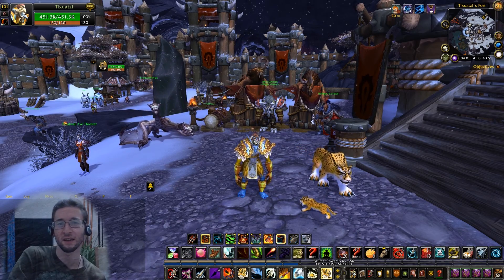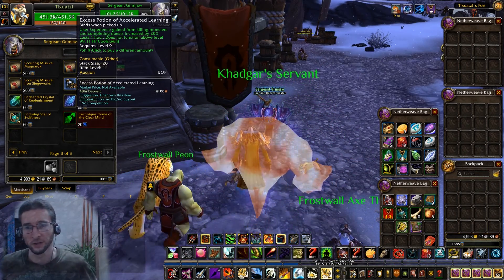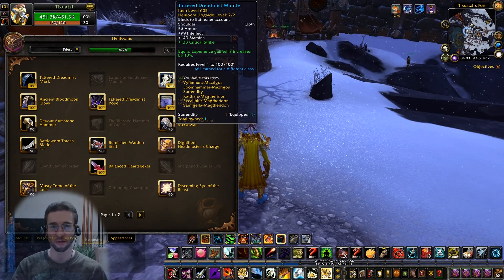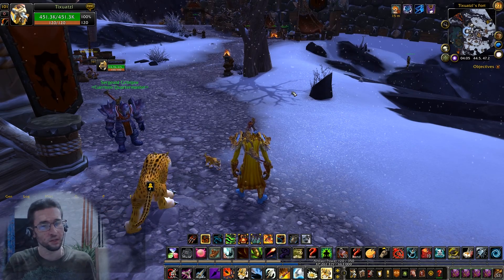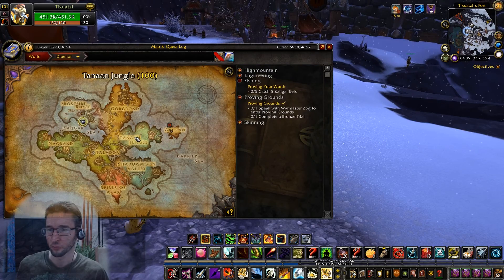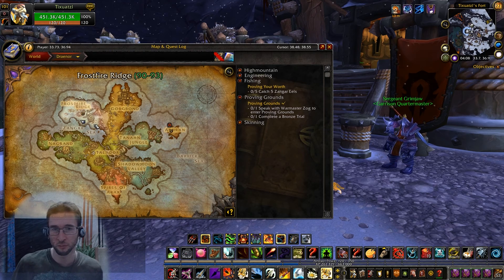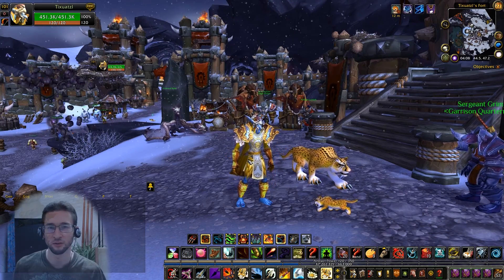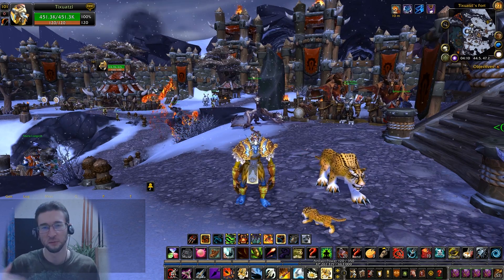WoW - Easy way to level 90-100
If you like this, like (duh! It all helps tremendously in bringing more magic into this world and you more and better content.

or check out for some more.

Having video annotations on is advised. I sometimes add things after upload.